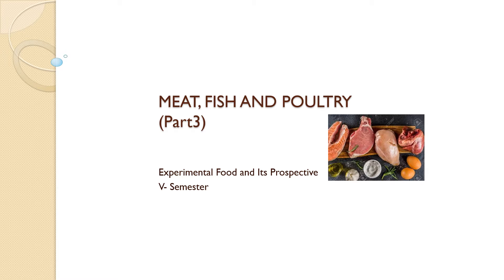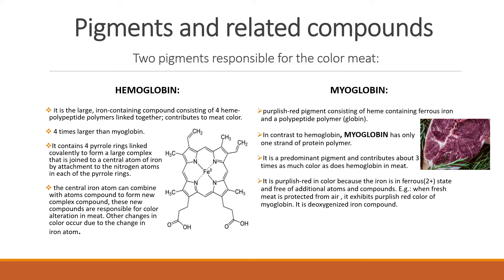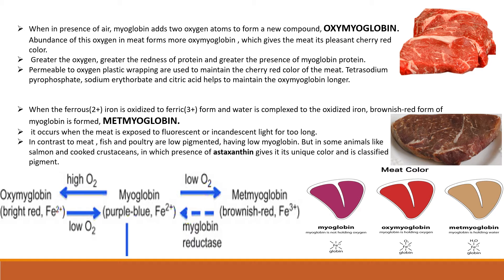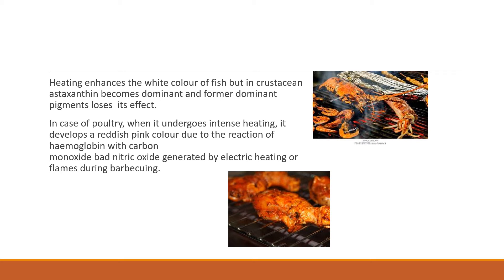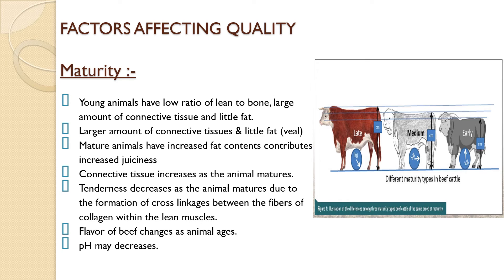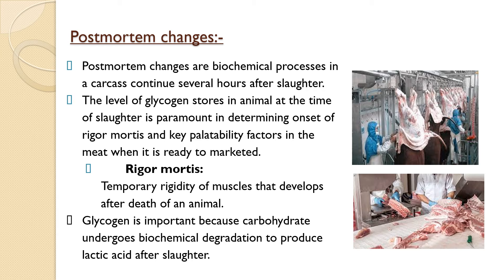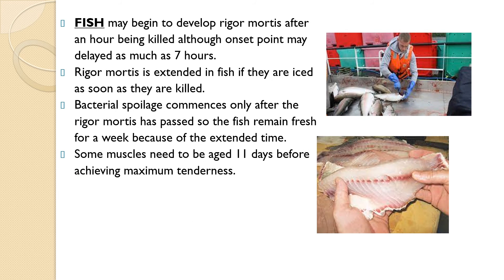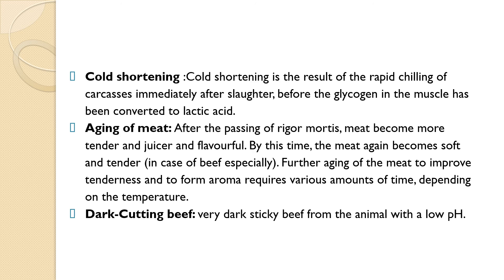Meat, Fish and Poultry (part 3)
meat pigments
factors effecting quality of meat
Experimental food and its prospective